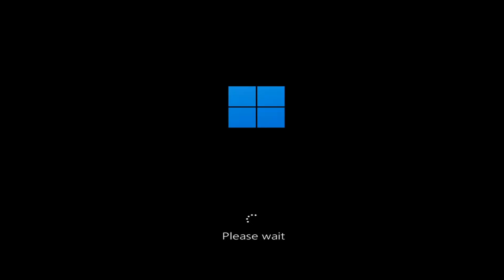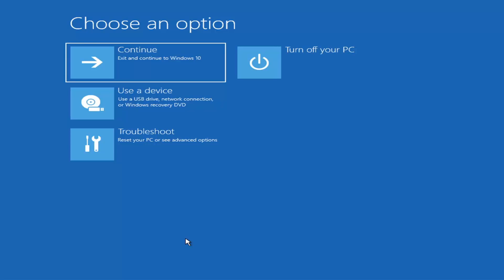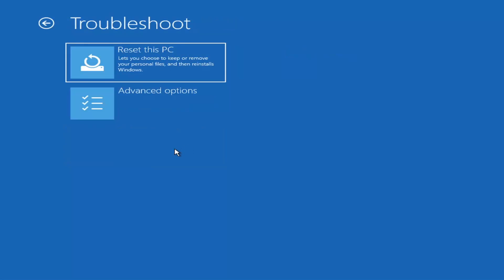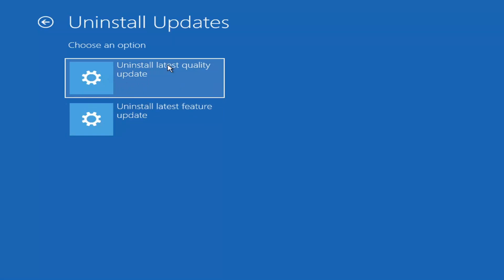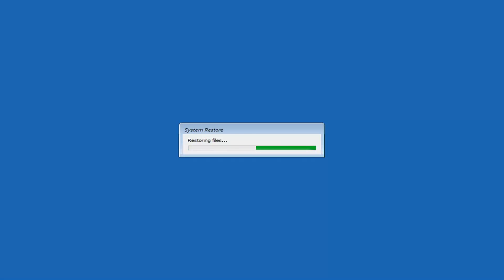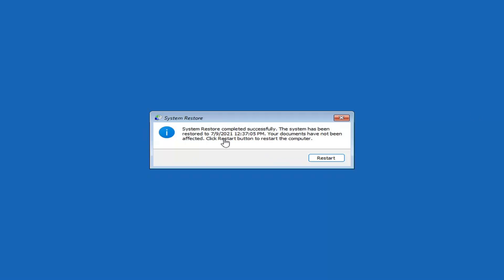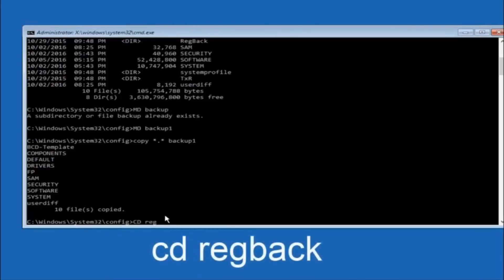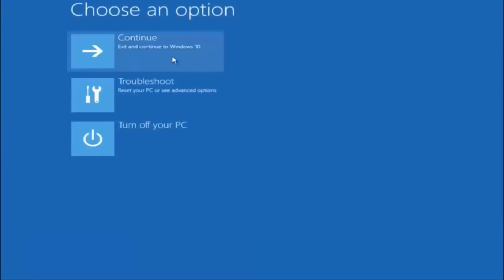Windows 11 Black Screen Boot Error DRIVER_IRQL_NOT_LESS_OR_EQUAL [Tutorial]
Issues addressed in this tutorial:
irql not less or equa
irql_not_less_or_equal
driver irql not less or equal

Does your computer frequently crash with Black screen error Driver IRQL NOT LESS OR EQUAL? This tutorial can be a very useful source to fix DRIVER_IRQL_NOT_LESS_OR_EQUAL which is a common blue screen of death error.